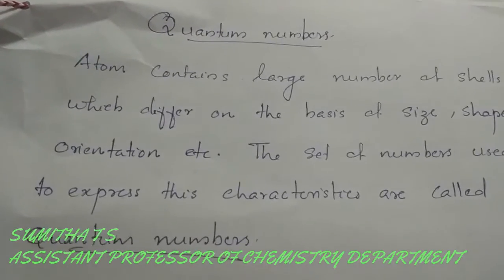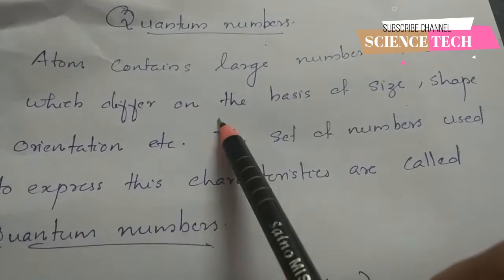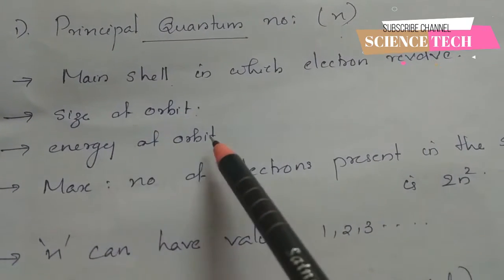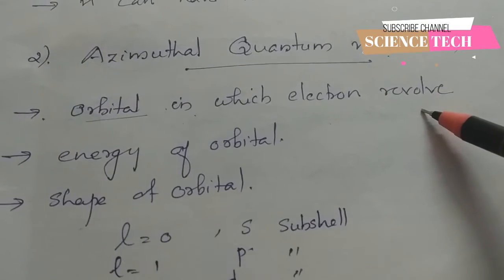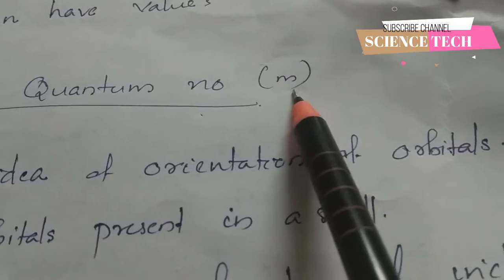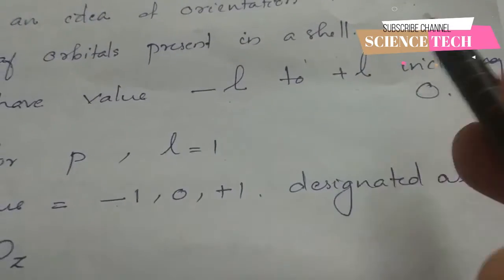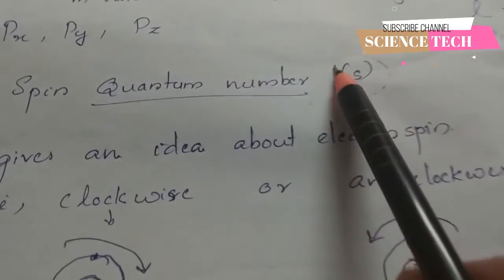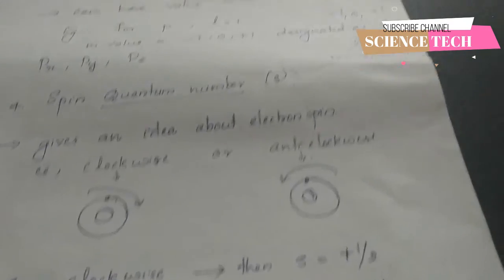SEMESTER 2/ CHEMISTRY /MODULE 1/PART 2 /SURE QUESTION/POLYTECHNIC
MODULE 1

Science Tech telegram
SCIENCETECH YOUTUBE CHANNEL
classes for physics, electronics and technical examination electronics